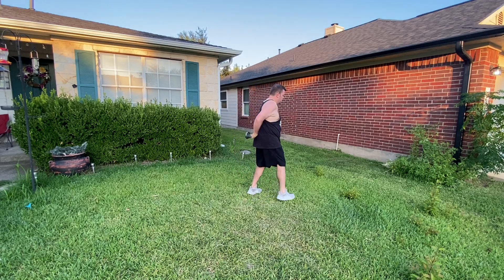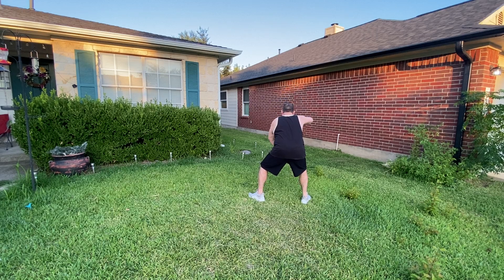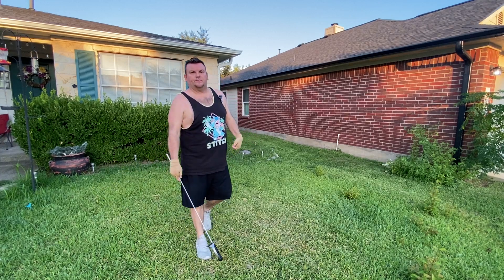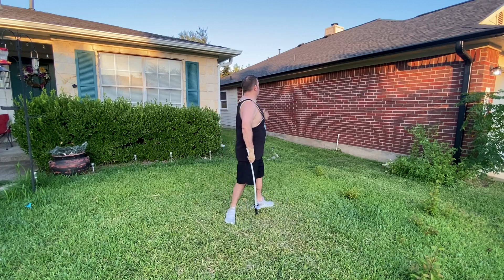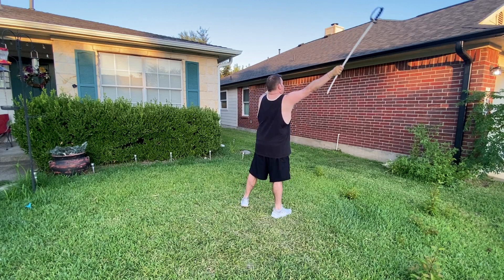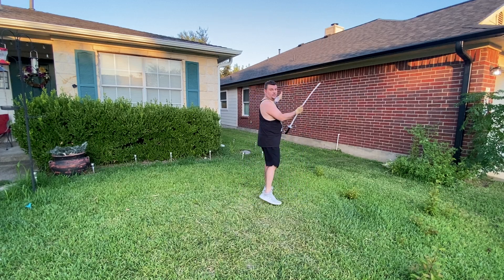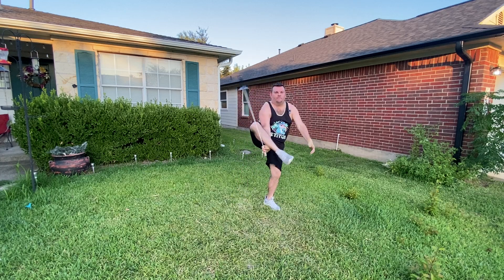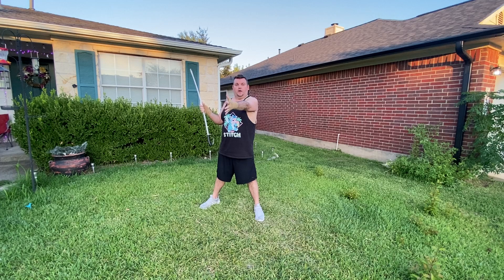M3 Sabre Meas 11 14 Instructions